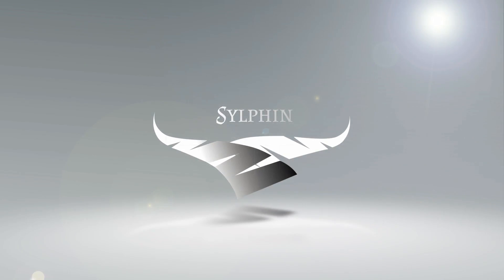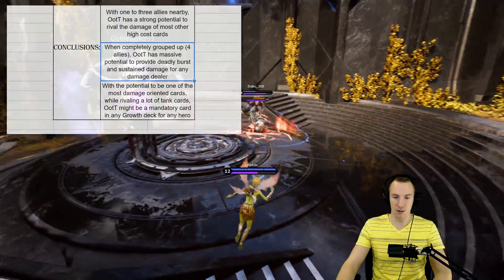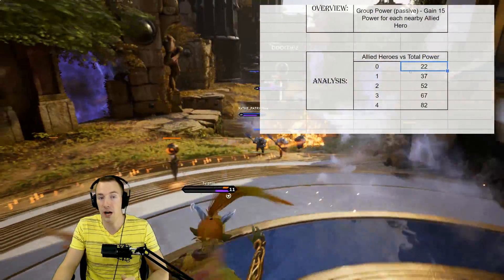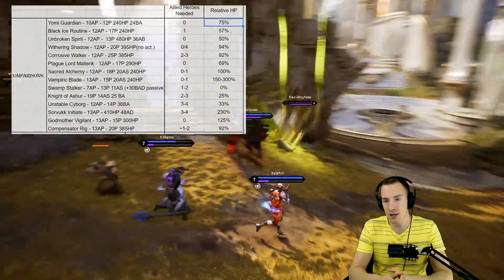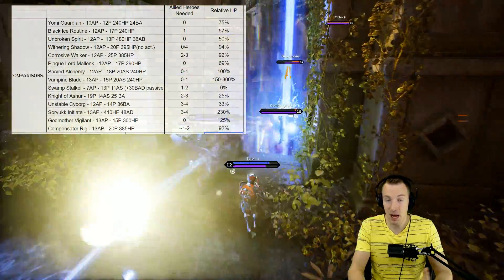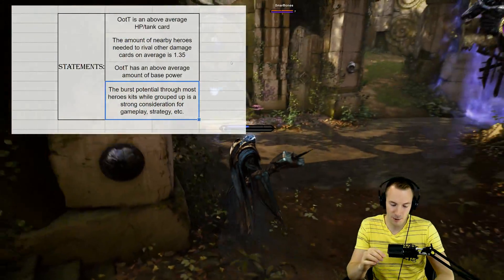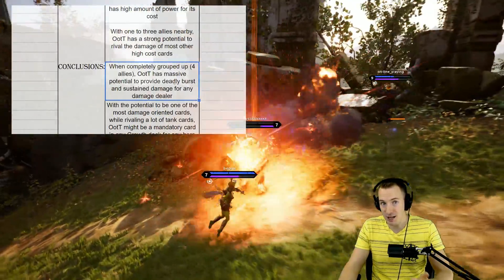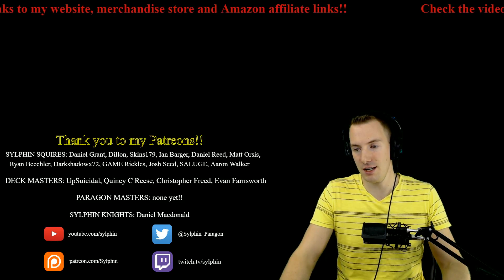The Math Behind One of the Tribe (v43.3) - SO, MUCH, POWA!!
TLDR:
- OotT is an above average HP/tank card
- The amount of nearby heroes needed to rival other damage cards on average is 1.35
- OotT has an above average amount of base power
- The burst potential through most heroes kits while grouped up is a strong consideration for gameplay, strategy, etc.
- Even when one is alone, OotT has high amount of power for its cost
- With one to three allies nearby, OotT has a strong potential to rival the damage of most other high cost cards
- When completely grouped up (4 allies), OotT has massive potential to provide deadly burst and sustained damage for any damage dealer
- With the potential to be one of the most damage oriented cards, while rivaling a lot of tank cards, OotT might be a mandatory card in any Growth deck for any hero